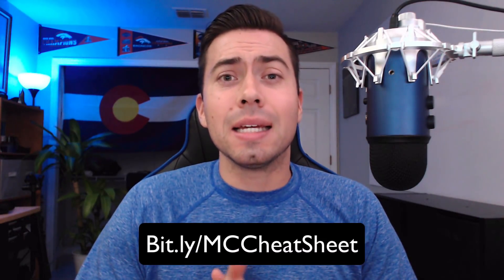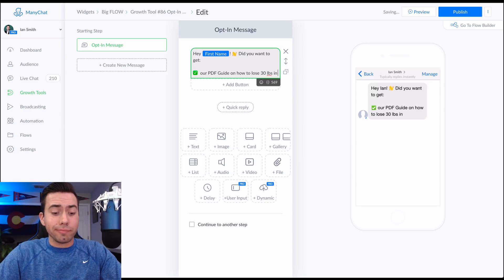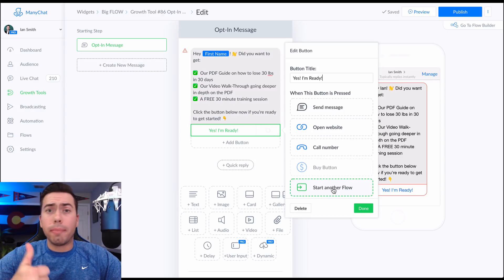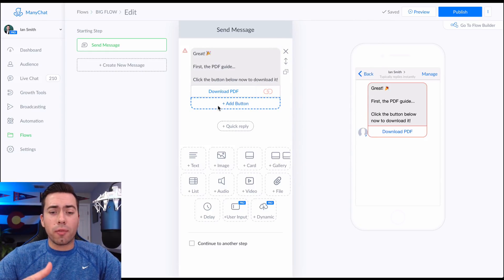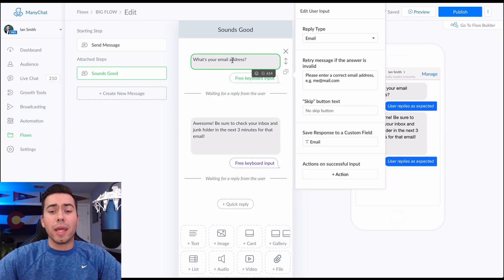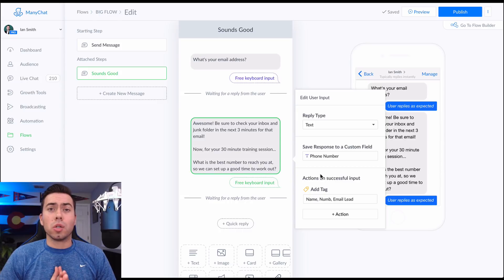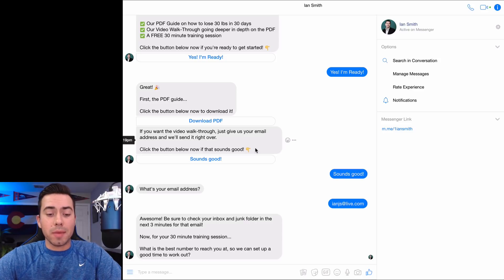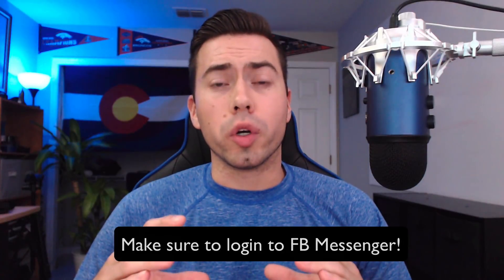ManyChat Tutorial: Messenger Bot Strategy For Getting Emails & Phone Numbers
Today we build a Personal Trainer Messenger bot from scratch which collects name, email, and phone number.

Click the link below now to get this template!